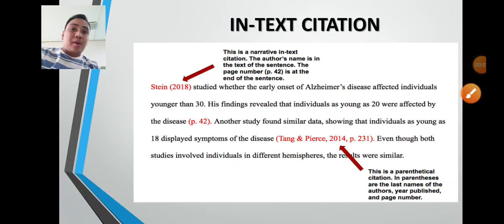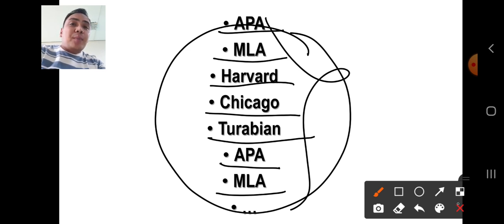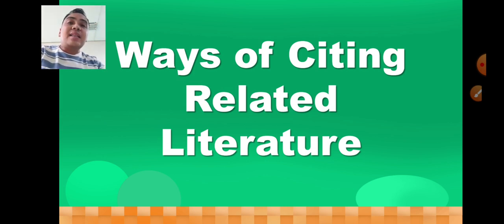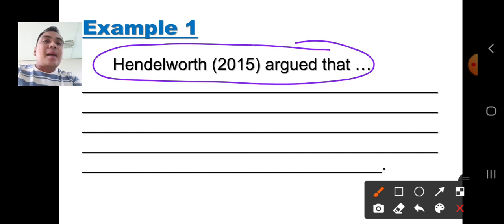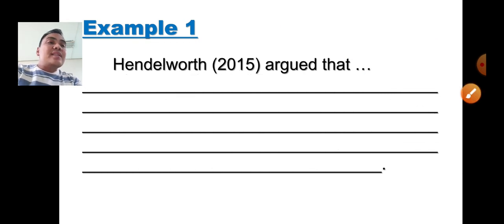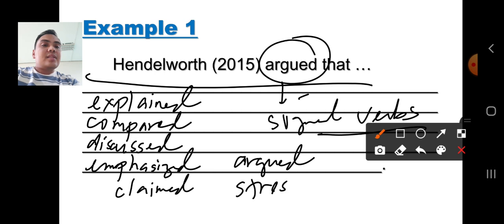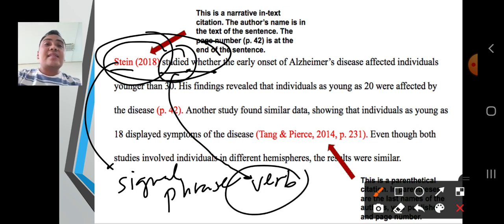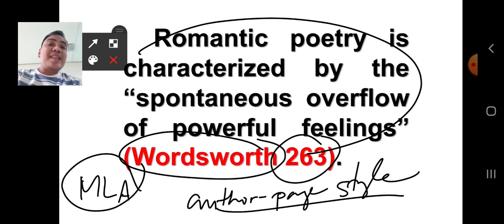PRACTICAL RESEARCH 1 – LESSON 13 – PART 3 – IN-TEXT CITATIONS (APA 7th ed.)